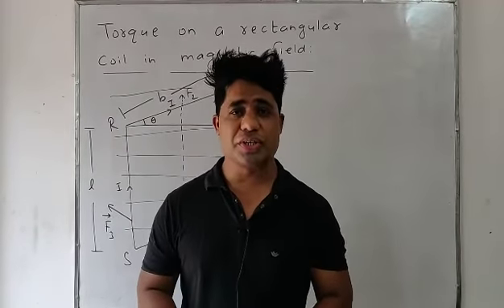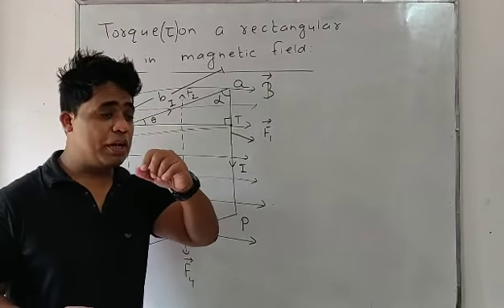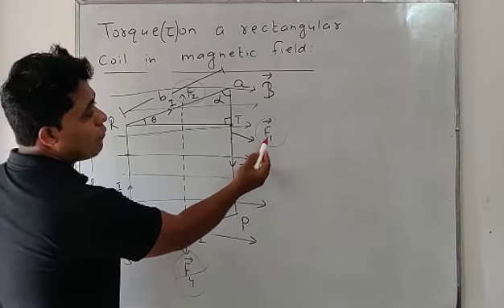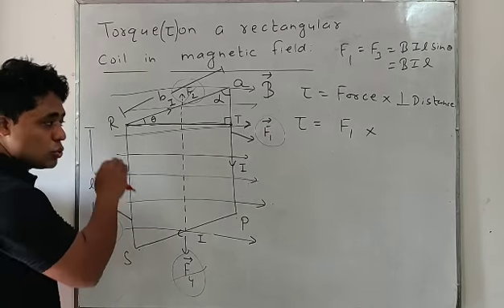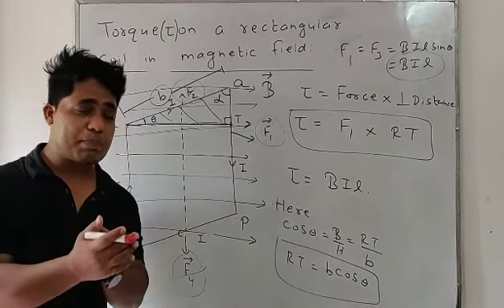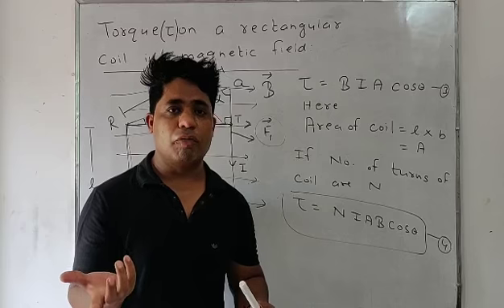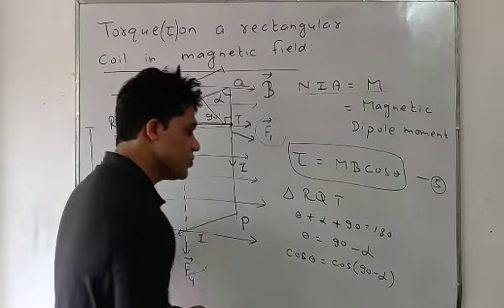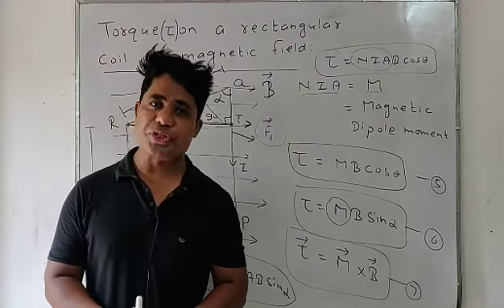Torque on current carrying rectangular coil in uniform magnetic field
12 class / magnetic effect of electric current